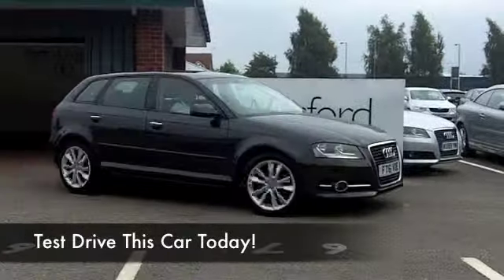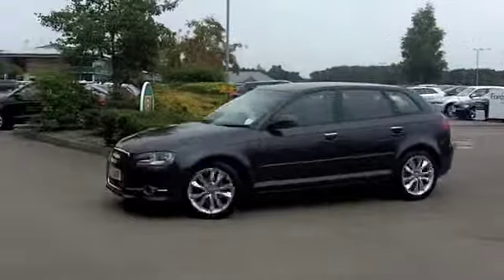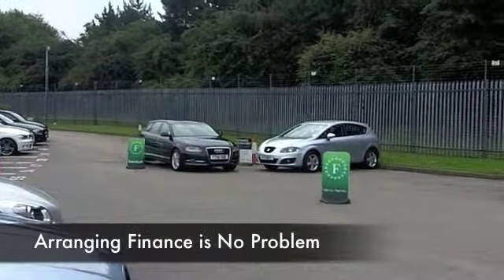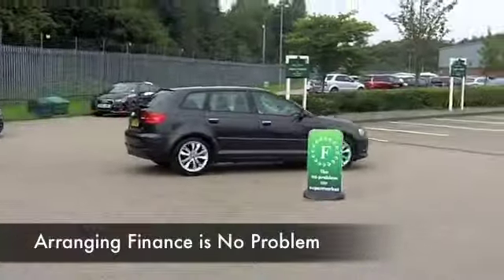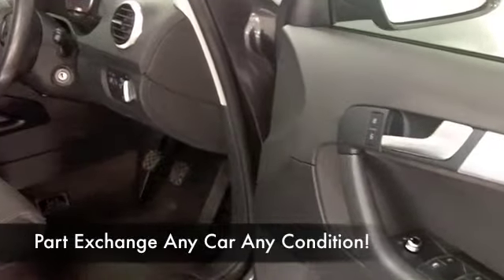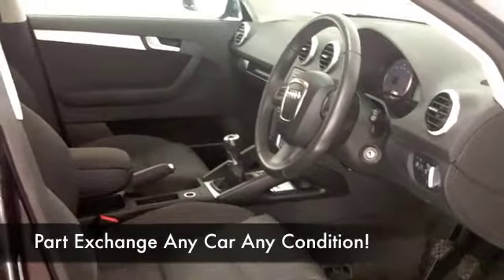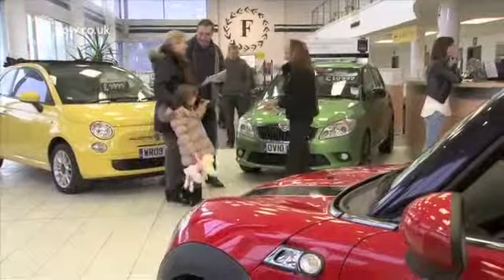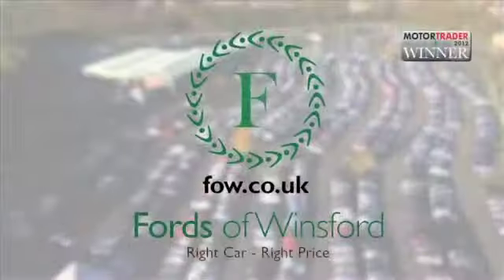AUDI A3 DIESEL SPORTBACK (2012) 1.6 TDI SPORT 5DR - FT61VDE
DETAILS:
First registered: 24/01/2012
Current mileage: 37301
Registration: FT61VDE
Colour: GREY

FEATURES:
full service history, all round electric windows, remote central locking, cloth interior, all round airbags, climate control, pas, abs, alloy wheels, metallic paint, cd, traction control, parking control, parcel shelf present, hand book presen

This used car is for sale at Fords of Winsford Car Supermarket in Cheshire, UK